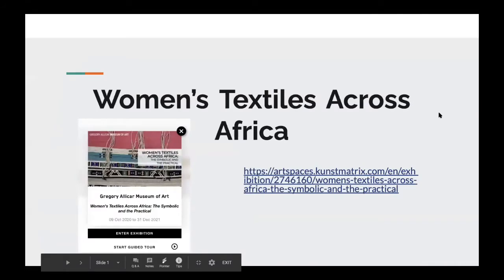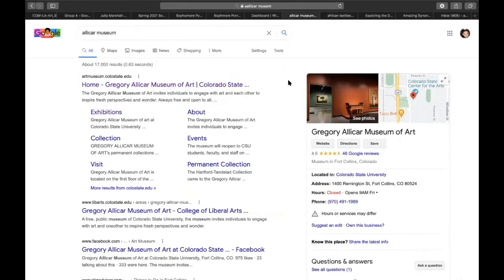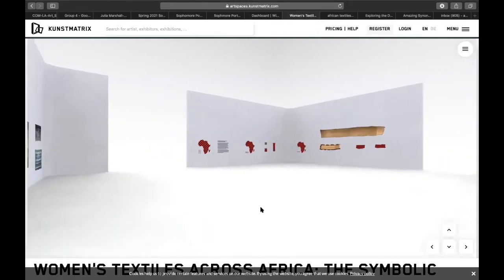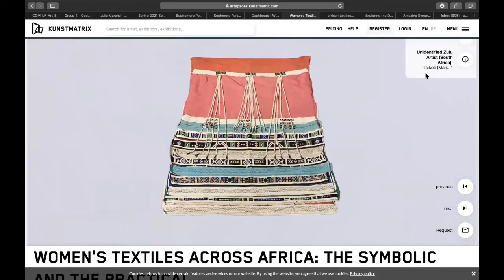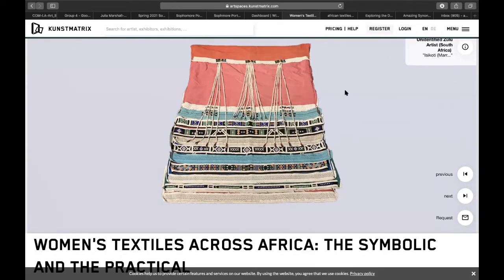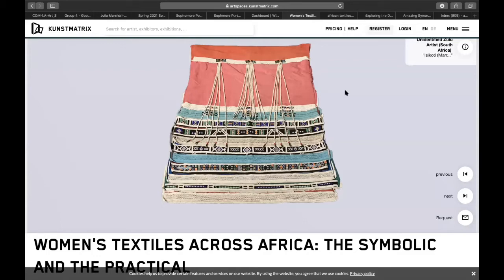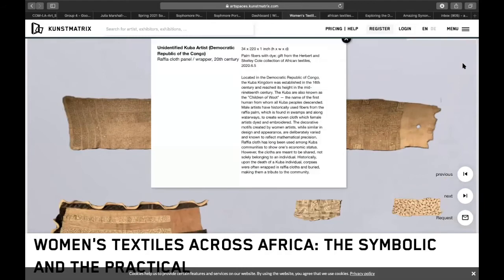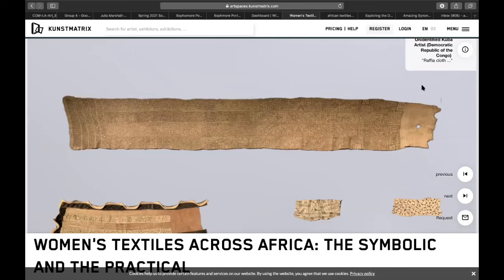Group 4 video 3